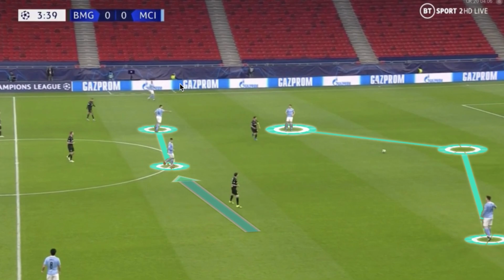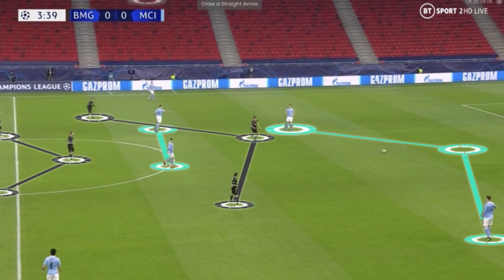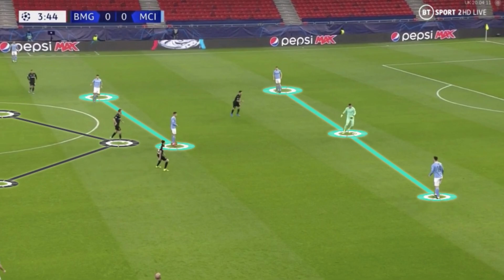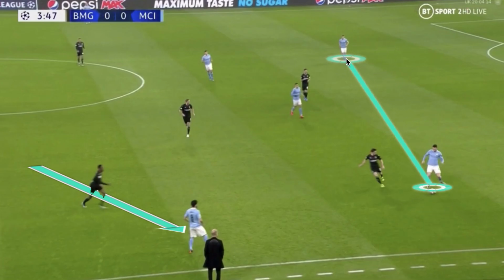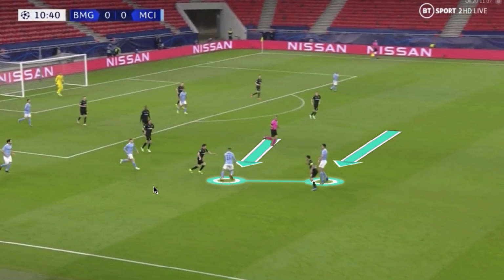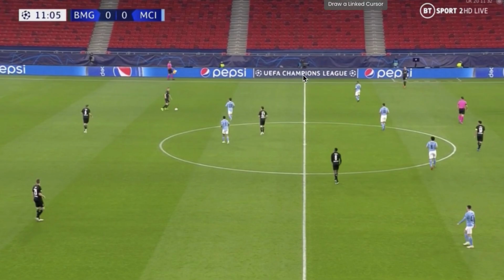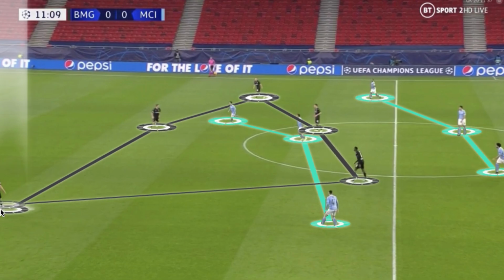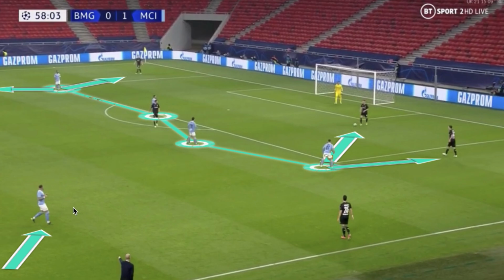Why Manchester City Are Favorites To Win The Champions League - Man City vs Borussia M'Gladbach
Pep Guardiola's Side is Once Again Victorious This Time In The Champions League Knockout Rounds vs Marco Rose's Borussia M'gladbach

@mancity vs @BorussiaMönchengladbach in the @UEFA Champions League

City showed a commanding performance and looked comfortable with and without possession. With a two goal advantage I still feel the series isn't over. Borussia M'Gladbach are well coached and think they will be able to exploit a few weaknesses from Manchester City in the 2nd Leg.